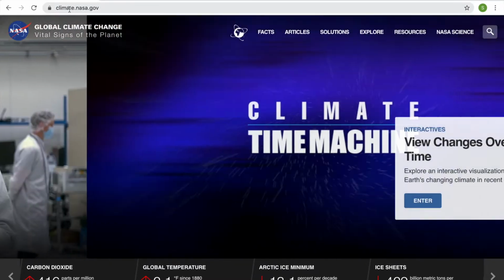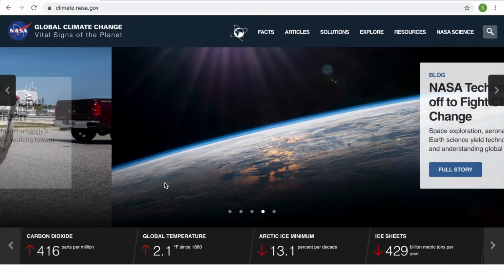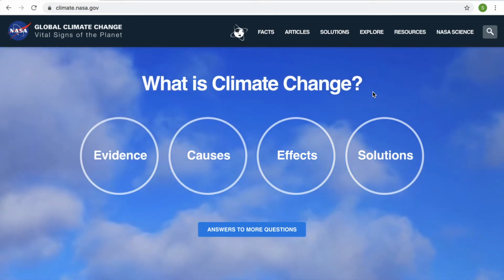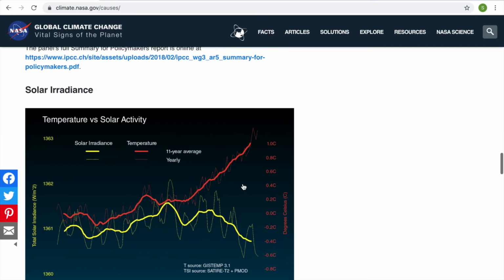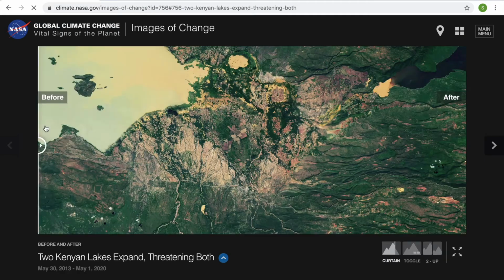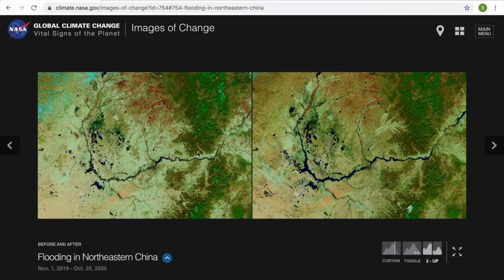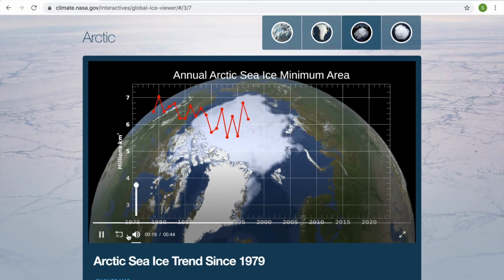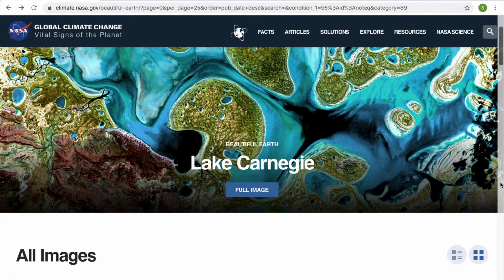Guide to Climate.nasa.gov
This video will review how to use the resources available in climate.nasa.gov.